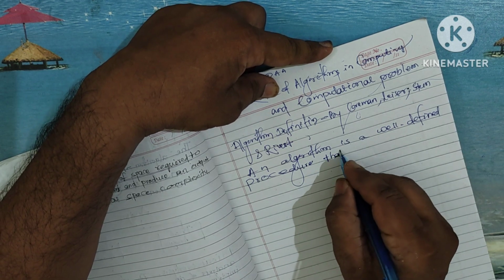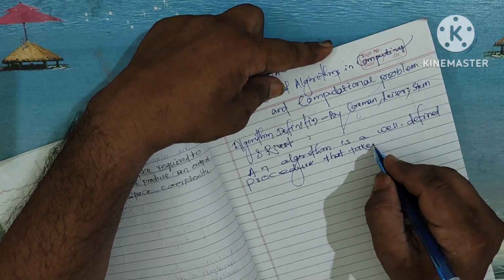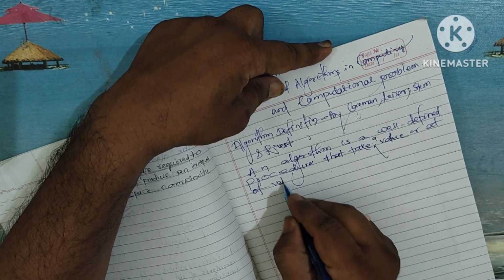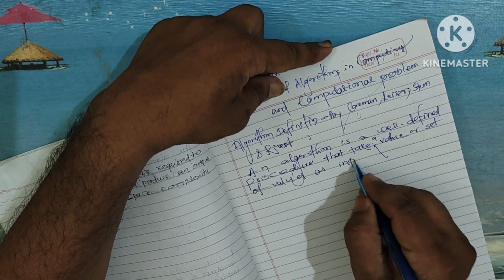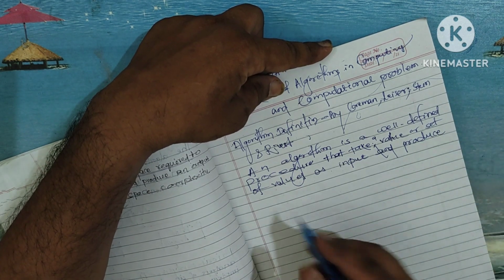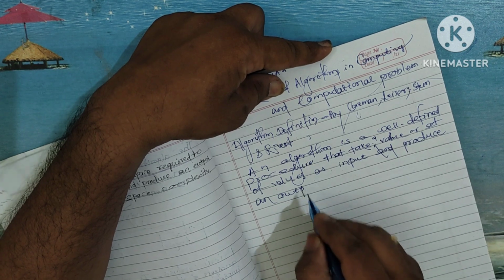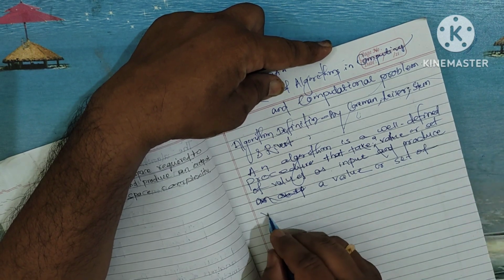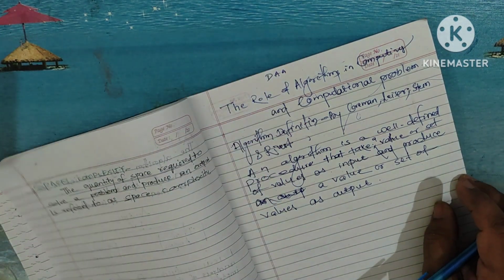A Role of Algorithm in Computing Problems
Correctness of algorithm;
Incorrectness of an algorithm;
Algorithm vs program